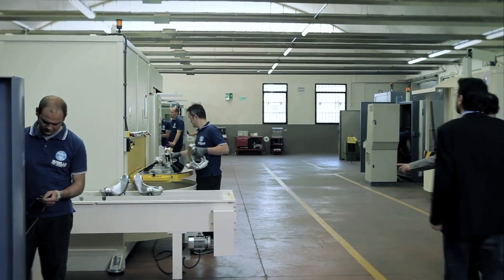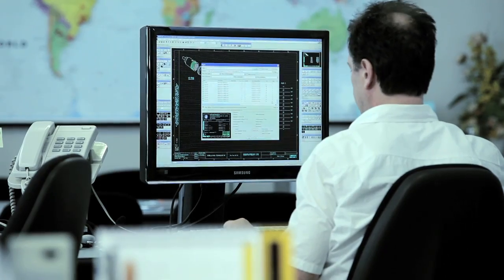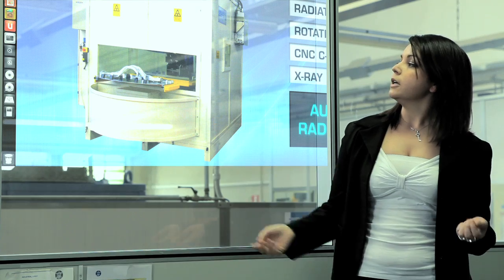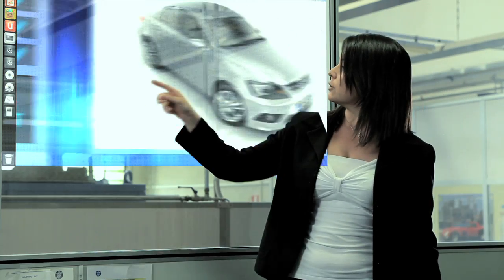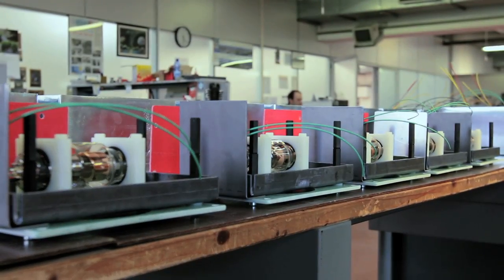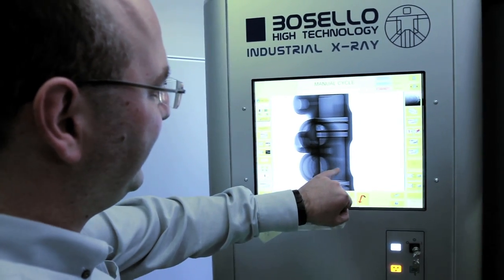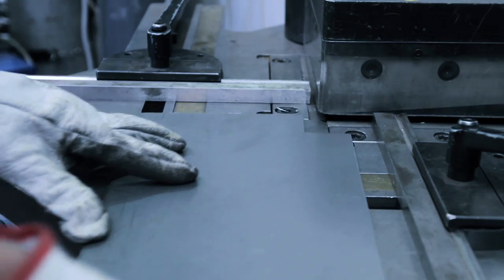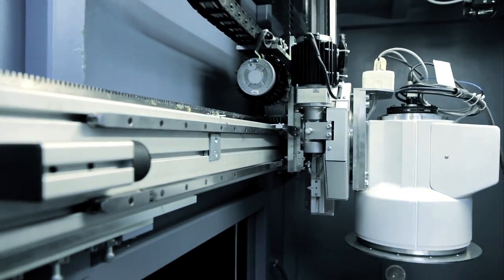Bosello HT industrial X-Ray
The BOSELLO HT produces radioscopic industrial plants, namely acts to control product quality through X-Ray, which find their application in various sectors: automotive, aerospace, food.